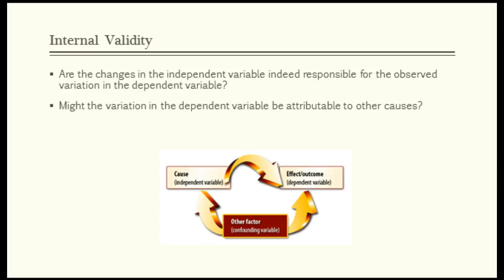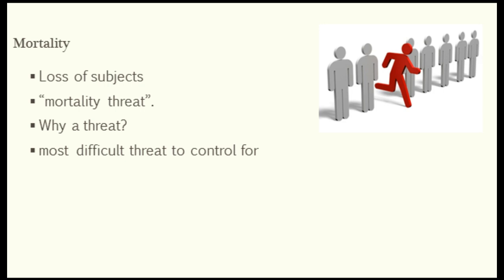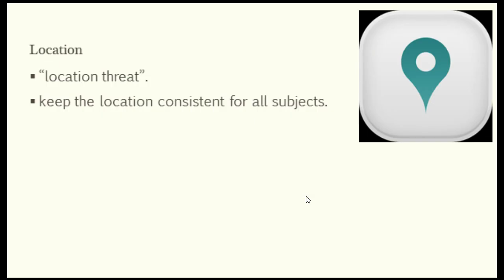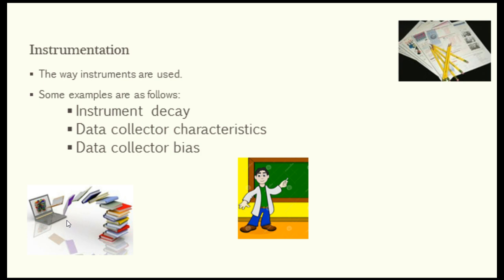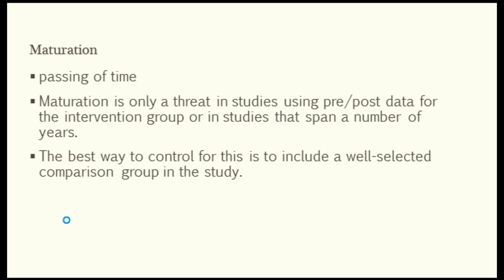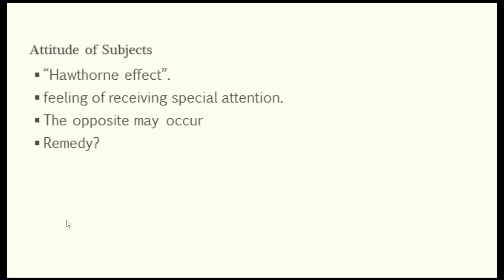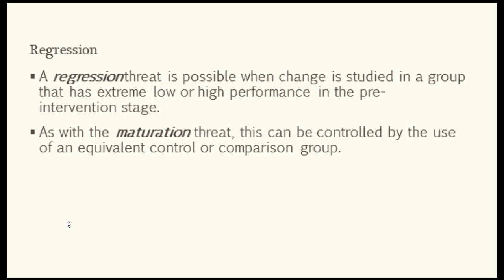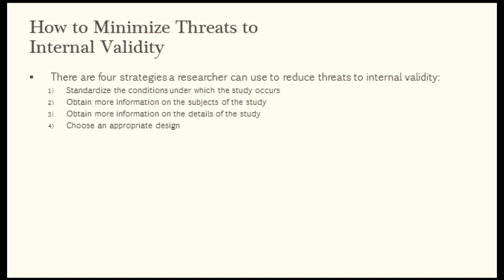EDEL 511 Internal Validity